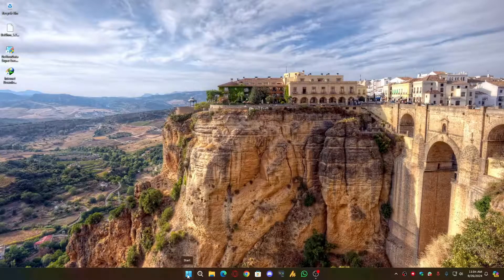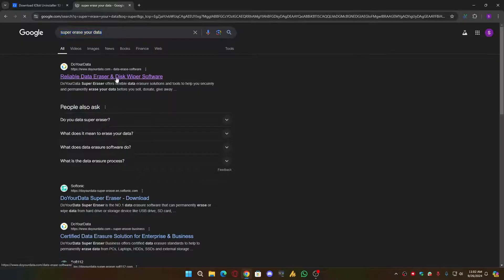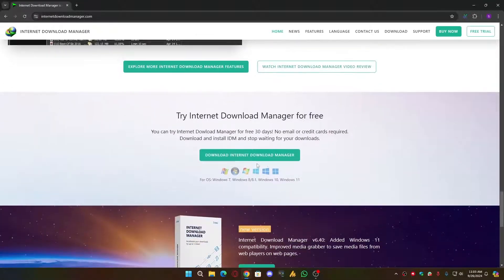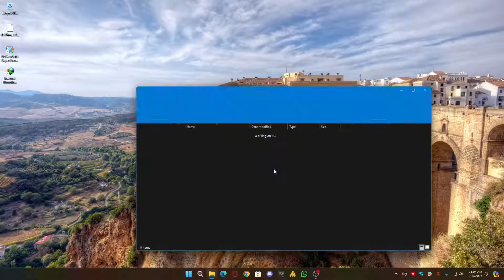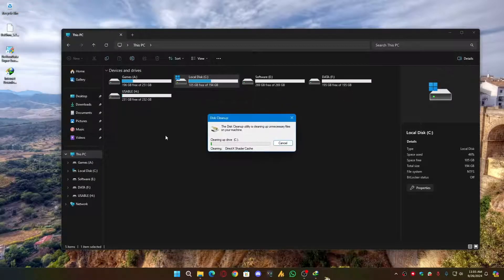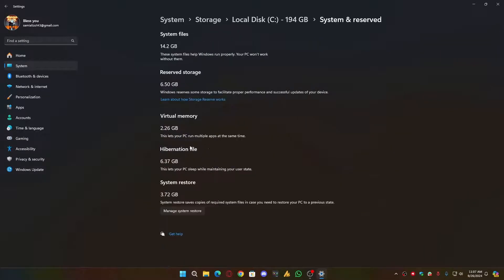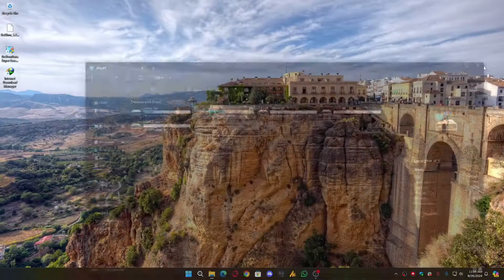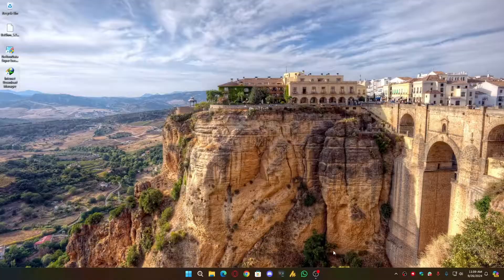Fix IDM Not Downloading Issues: 2 Easy Methods (2024 Update)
🚀 Hey Windows Fixer fam! Are you facing issues with Internet Download Manager (IDM) not downloading or working properly? You’re not alone! In this video, I’ll walk you through two easy methods to troubleshoot and fix these pesky problems.

Whether it's a corrupted file or a simple settings issue, my tips will have you back to smooth downloading in no time! Make sure to stick around for the entire tutorial and don’t forget to check the disclaimer at the end.

👉 Watch now and fix your IDM issues in 2024!"

👍CMD Command for Disabling Hibernation:
To disable hibernation on Windows, open Command Prompt as an administrator and type the following command:

bash
Copy code
powercfg /hibernate off
This will disable the hibernation feature on your system. Let me know if you need anything else! 😊